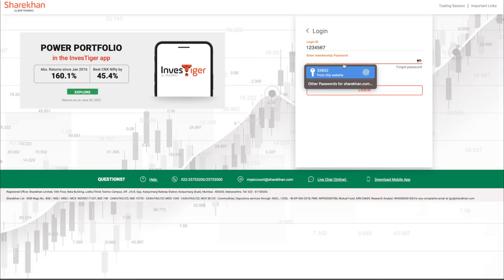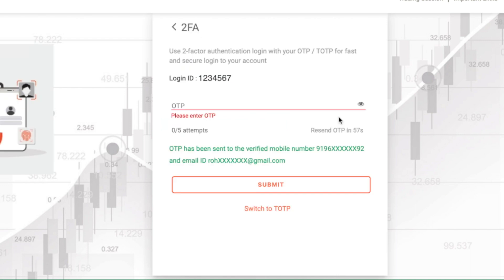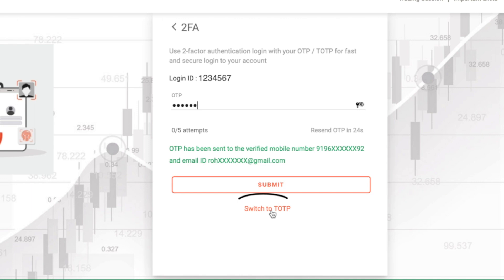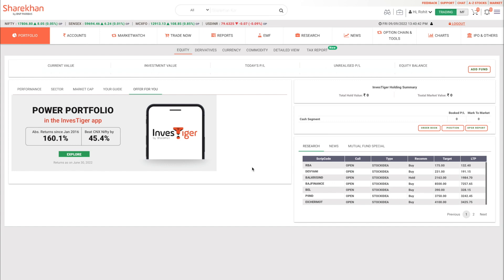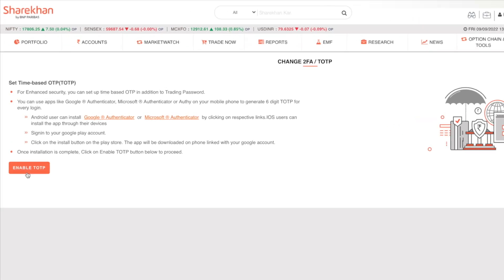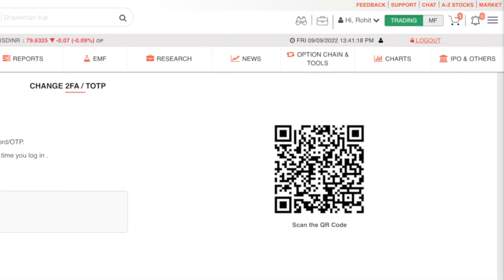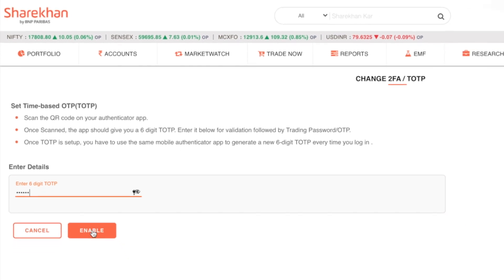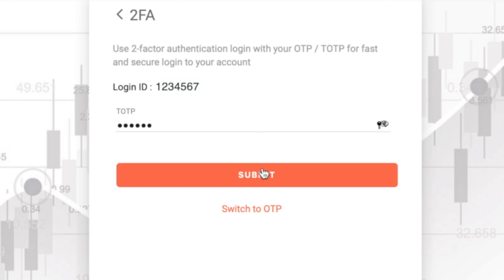How To Log In To Sharekhan Account On Website Using OTP / T-OTP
In this video, we see how to securely log in to the Sharekhan account on the website using either OTP or T-OTP (Time based OTP) In this step-by-step video, we take you through the simple steps to set up a T-OTP to log in to the Sharekhan website more securely.

(* T&C apply)

In our endeavour to be the best trading platform with the best trading app
in India, we put out instructional videos from time to time on our platforms, with the intention of sharing how to use the trading app of
Sharekhan.

The best stock trading apps have a user-friendly interface, which we have